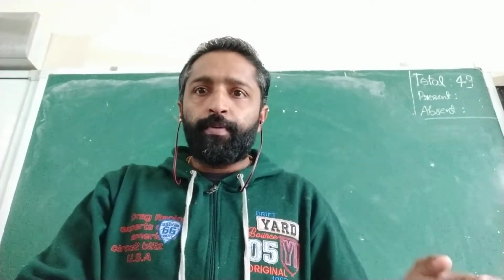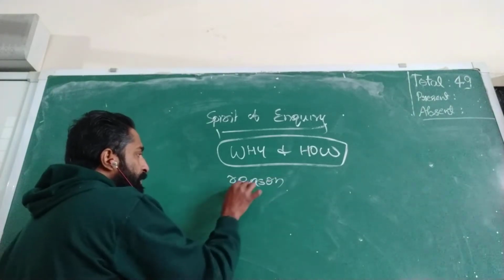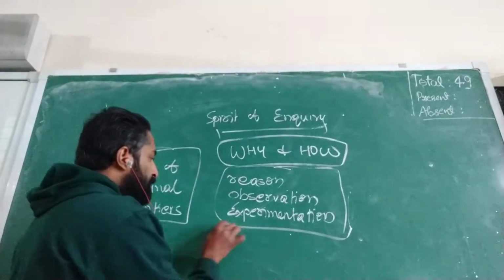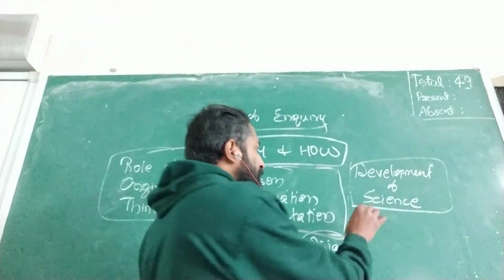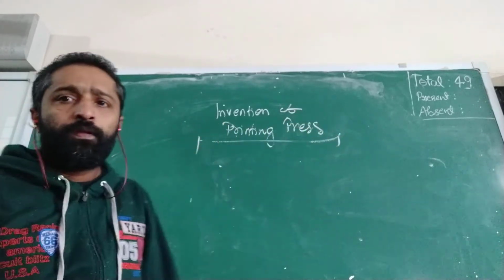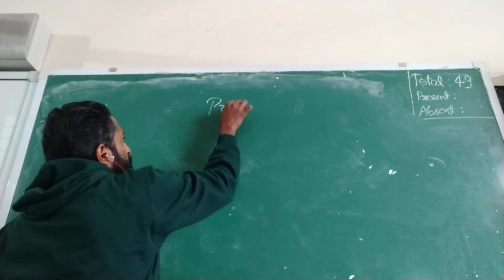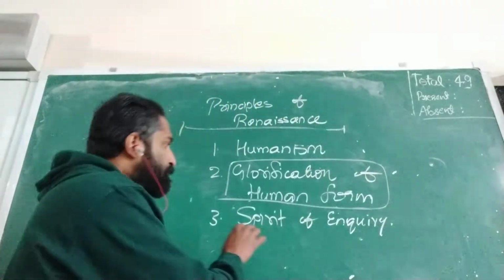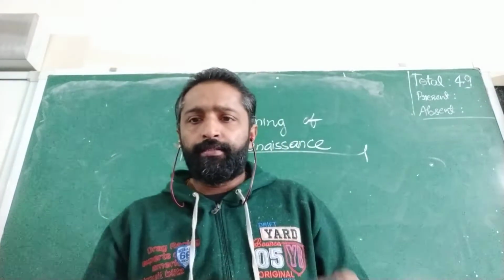9 History part 15